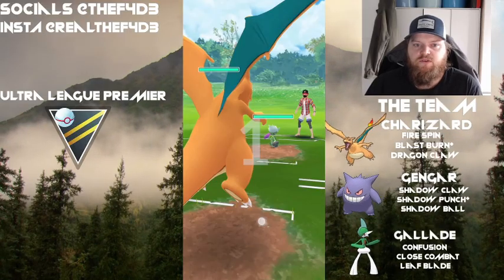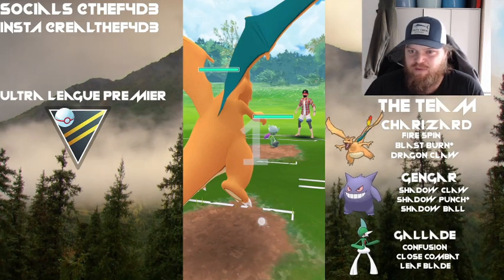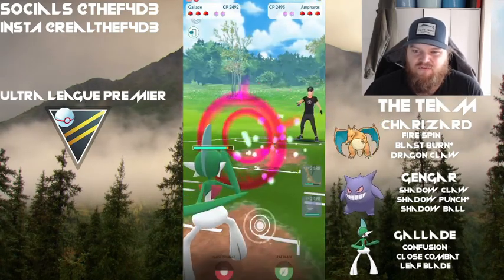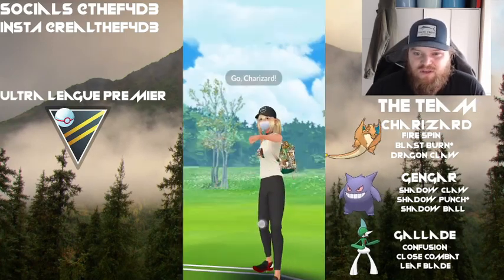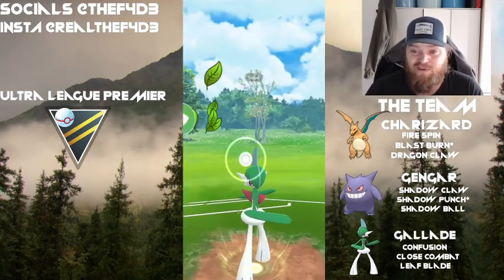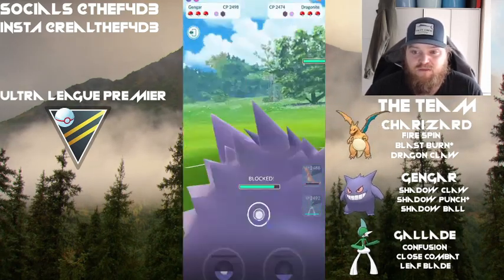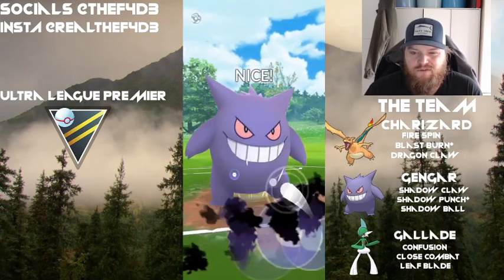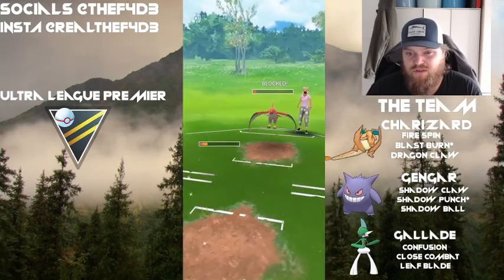Gengar Out Here HAUNTING Its Enemies | Ascending The Tower ep.5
After Crushing Our Elo To The Lowest Possible - How long Will It Take To Reach Legend?

Lead - Charizard
SS - Gengar
Anchor - Gallade

Old Elo - 1924
New Elo - 2005 (ACE Rank)
Go Battle League Season 7
Ascending The Tower - episode 5
Feel Free to join a community of happy gamers and sports lovers at Salty Crew on Twitch/Discord and with regular giveaways, foody and travel sections in our discord, there's something for everyone. [Decent banter included.] Feel free to drop by and become a Ranger today.